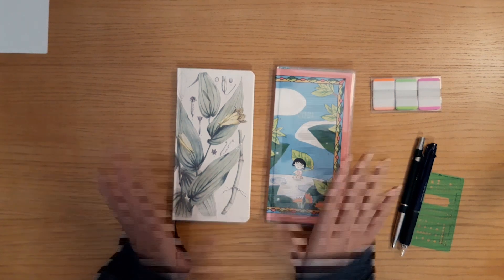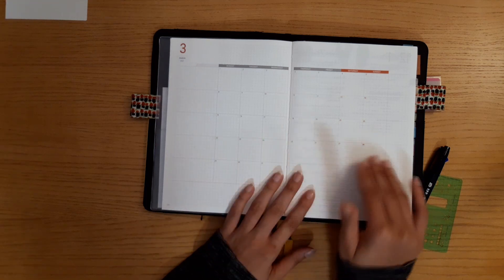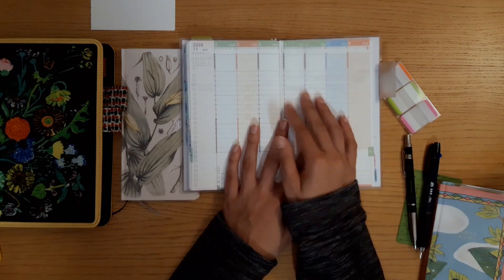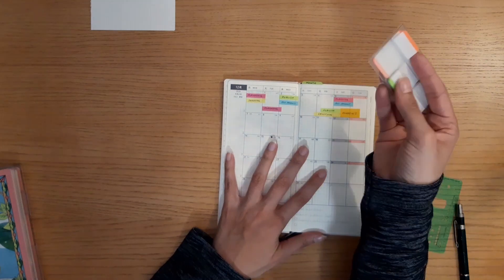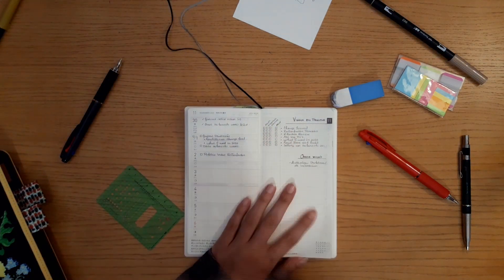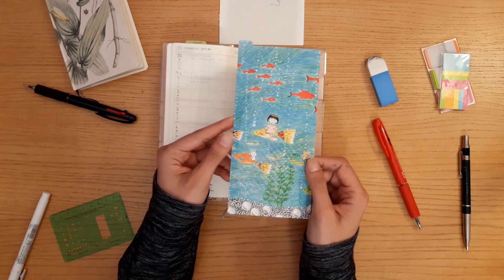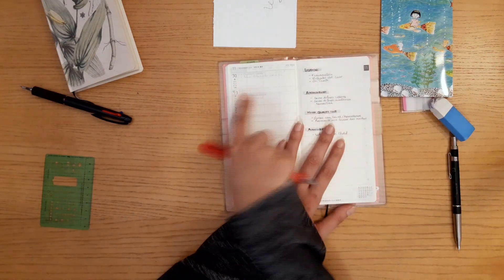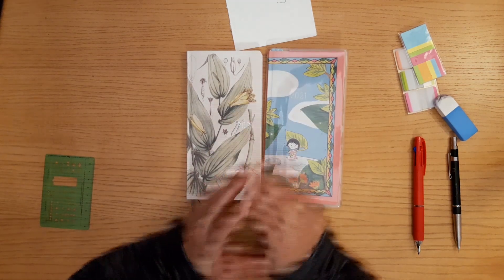Hobonichi Weeks Setup | Plan with me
I am setting up my two Hobonichi Weeks for social media planning and daily goals. I hope you find it useful.

Effects in this video
Cartoon Scribble Title
Author: BoxofMotion
Standard License